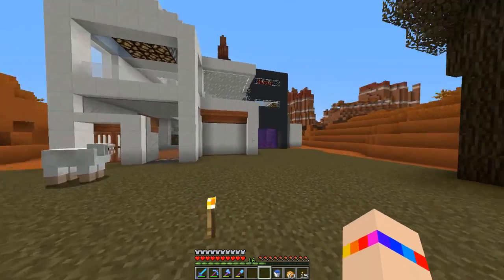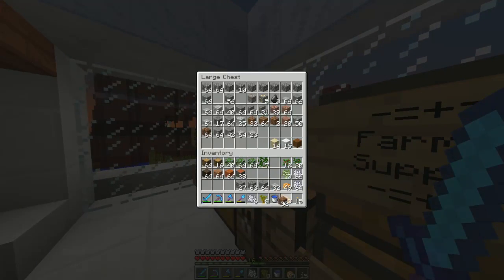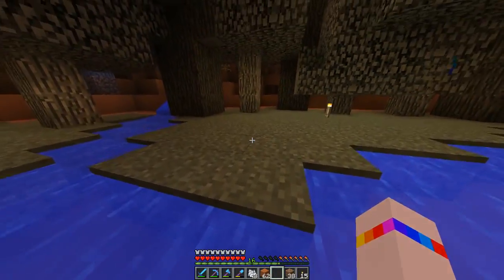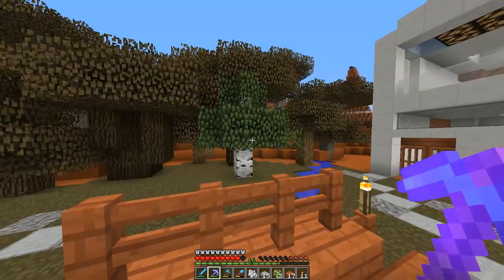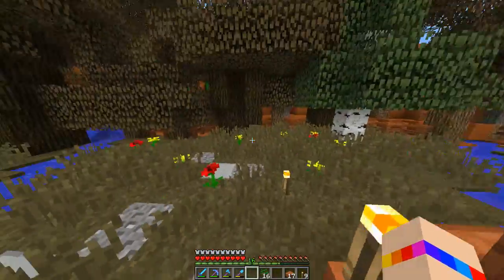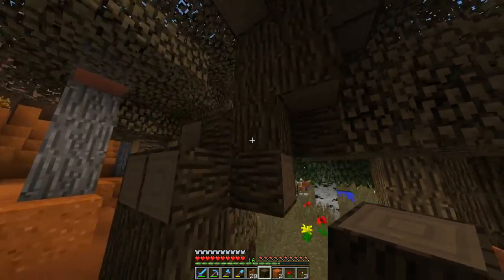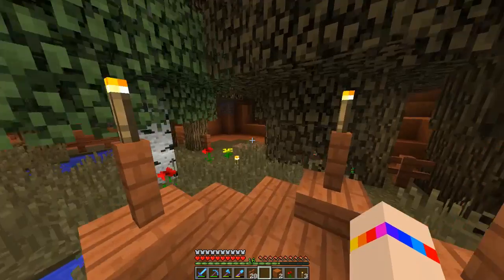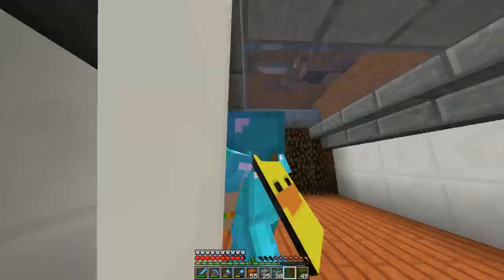Subscriber Room! Momo's Adventure (EP:6)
Hope you guys enjoyed another video!
Texture Pack: Default
Icon created by: Falline!